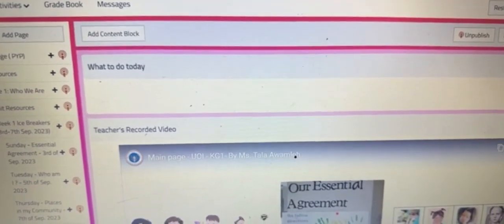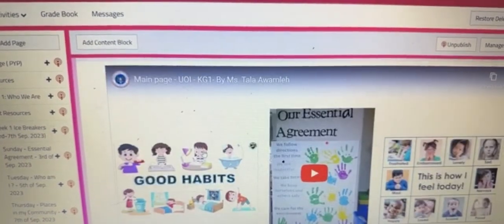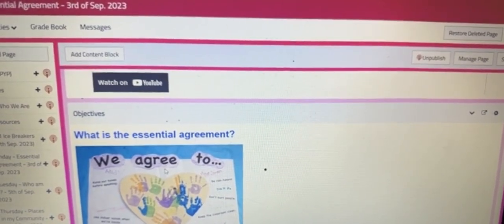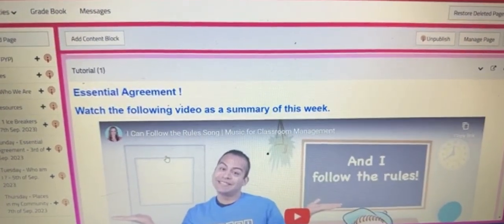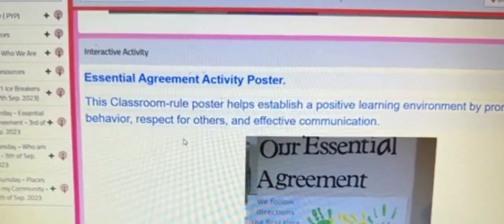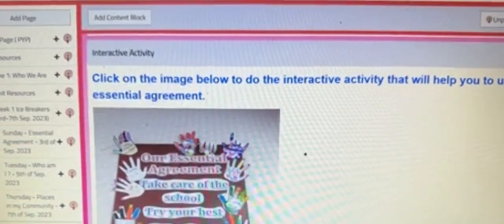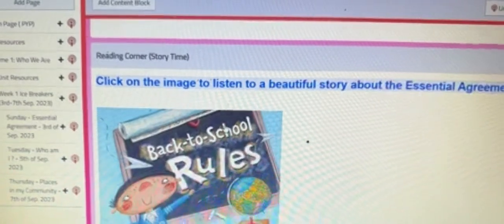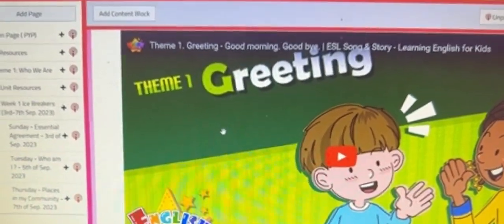What to do today 23 -24 - KG1 - By Ms. Tala & Ms. Ana